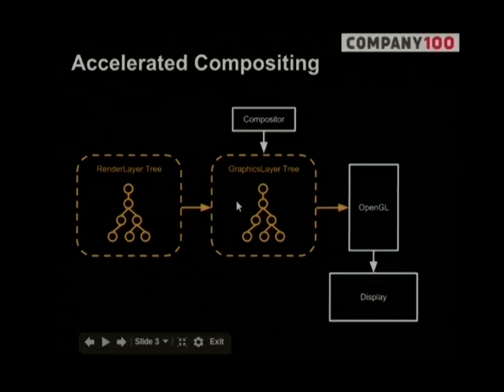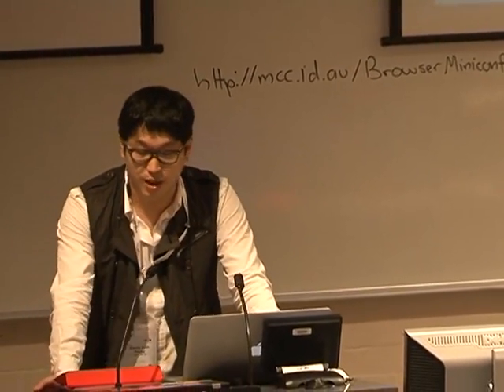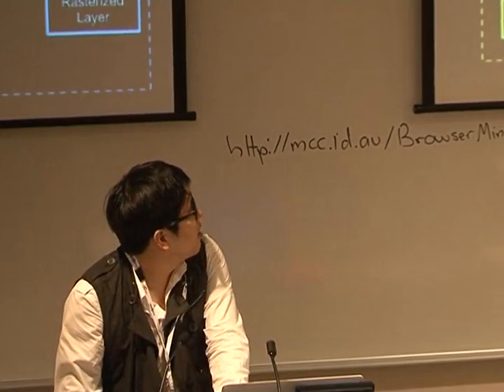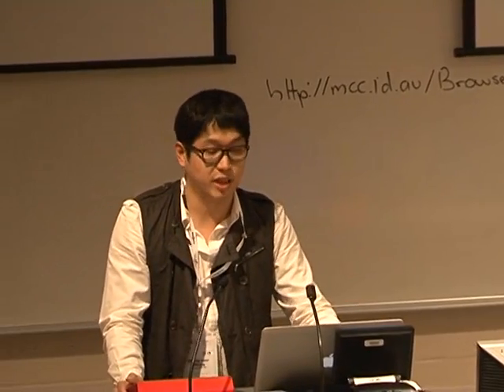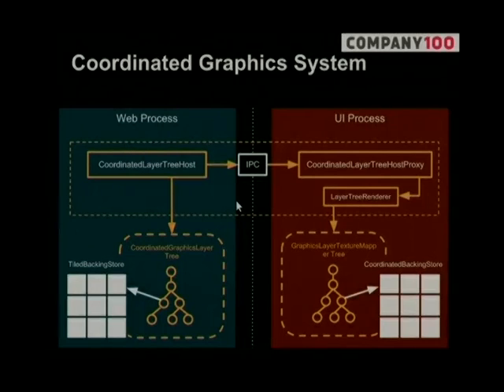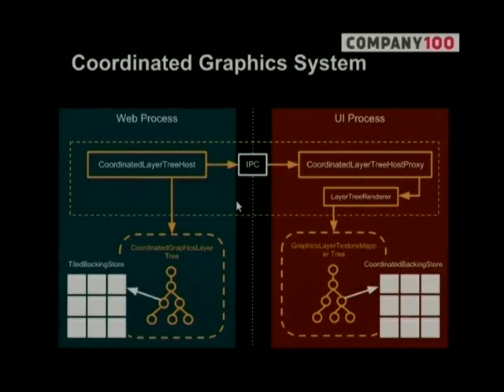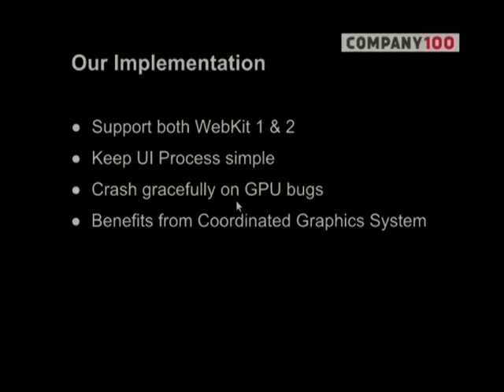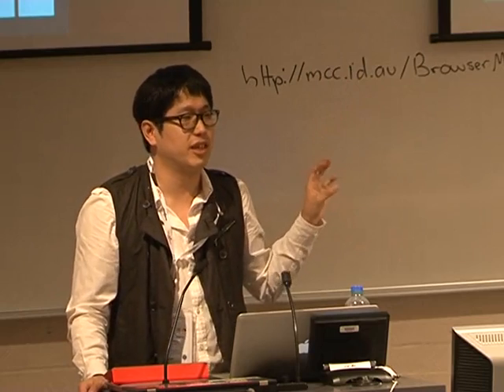Linux - Implementing Threaded Accelerated Compositing in WebKit GTK+